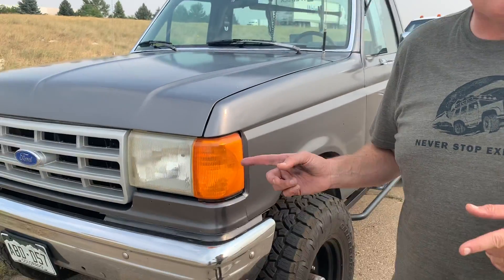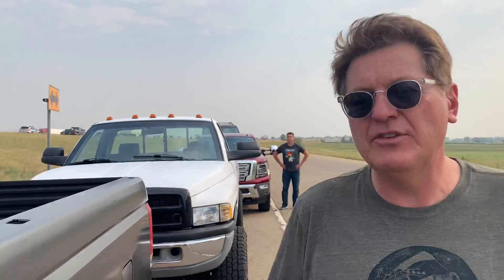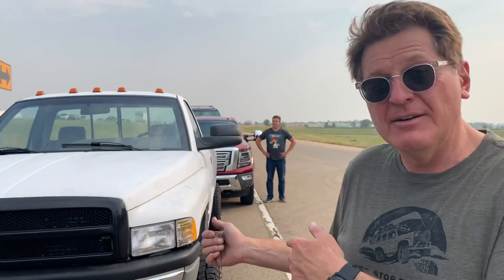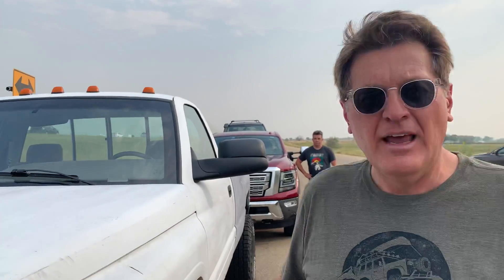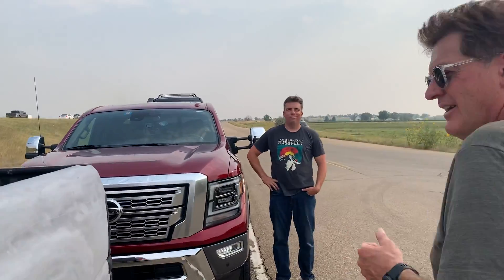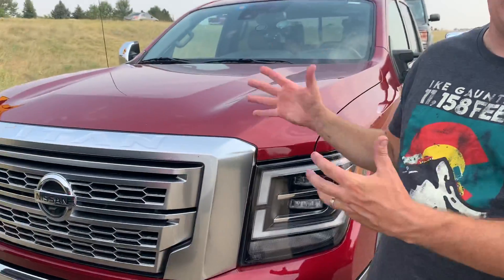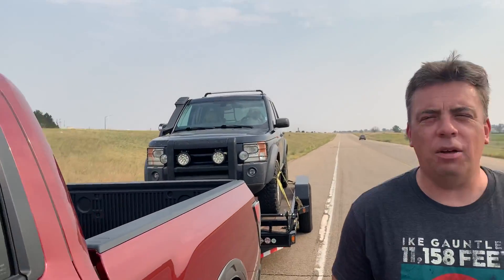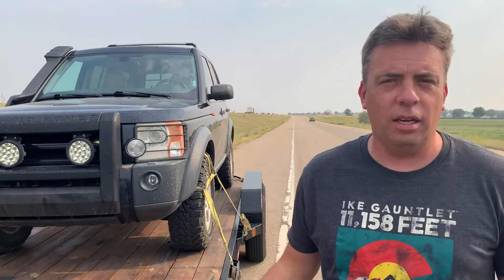Play Along: Old Vs. New Towing Test — GUESS How Quick Each Truck Is!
) Here's your chance to win a prize! Can you GUESS how quick each one of these trucks — a 1989 Ford F-350 with the 7.3L IDI diesel, a 1994 Dodge Ram with the 5.9L Cummins diesel, and a brand new 2020 Nissan Titan XD with a 5.6L gas V8 — will be from 0-60 while towing our 2006 Land Rover LR3? Leave your best-guess 0-60 times in the comments below. First person to get ALL three times on the dot will win new TFL apparel!